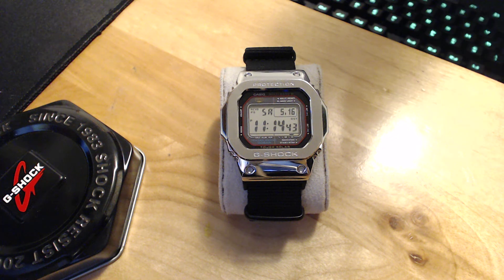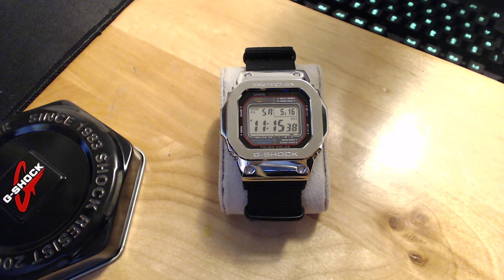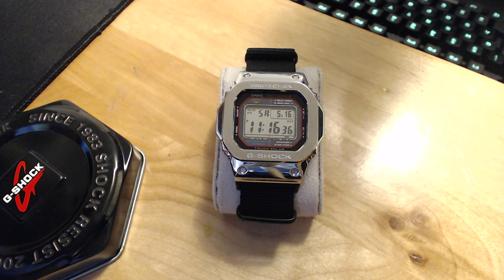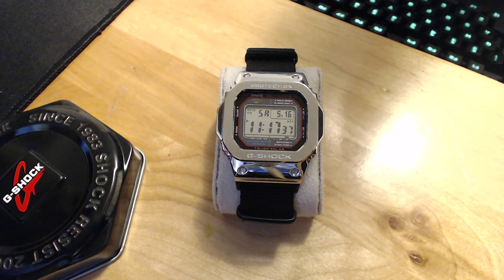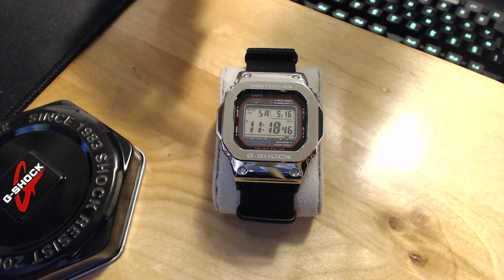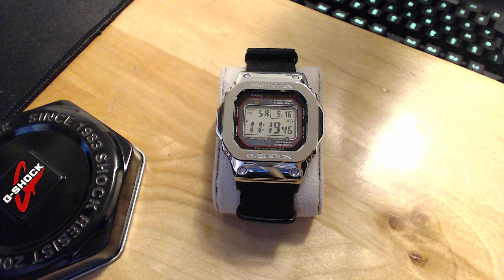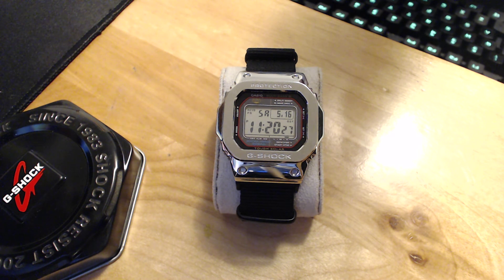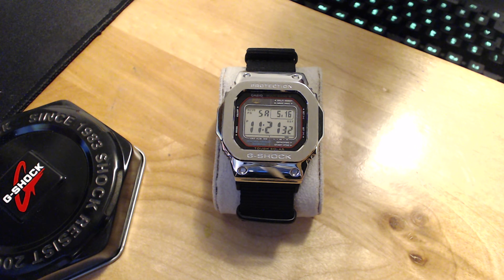Casio GWM5610 Condensed Review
A redo review trying to condense my thoughts on the G-Shock GWM5610. Long story short, I love this watch, and you should too!